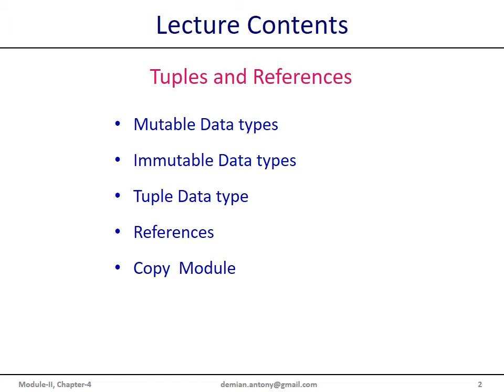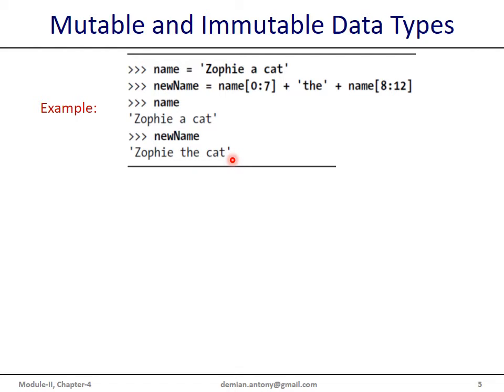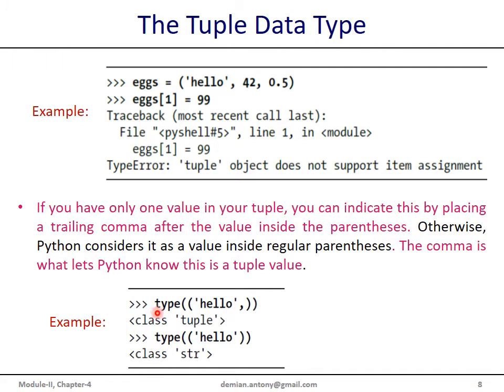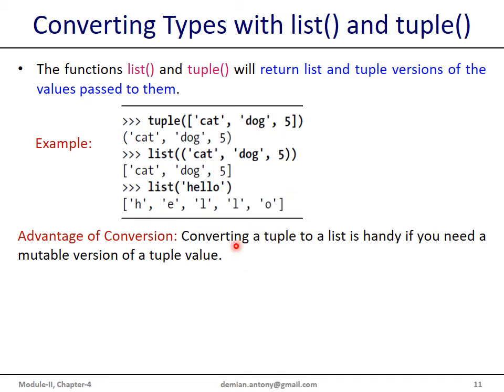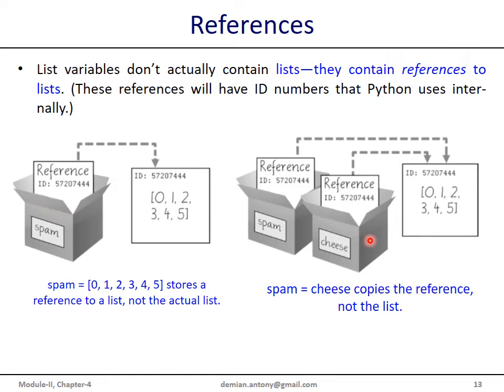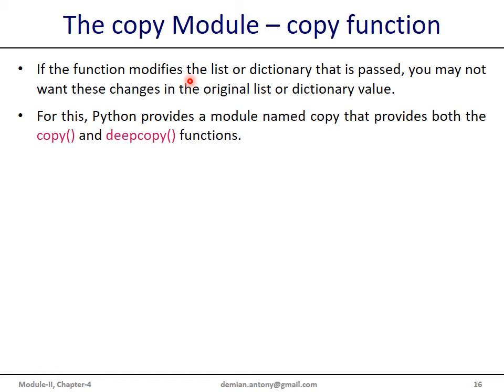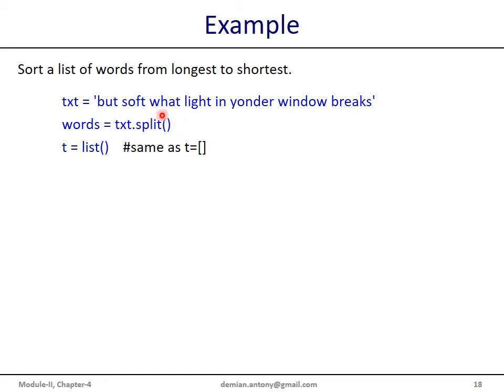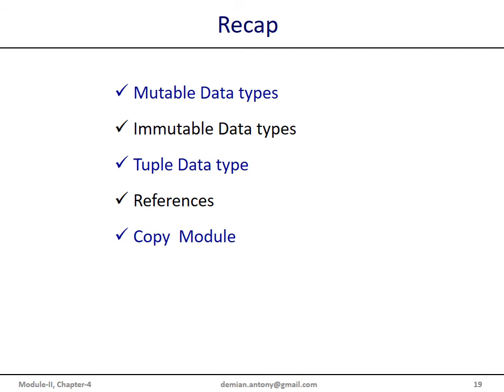Python Programming: Lists [Tuples and References] [VTU BE CSE 18CS55 ADP] (Module 2 Lecture 3)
This video contains Python Mutable and immutable data types, tuples, tuple assignment, advanced data type converting functions, references, passing references to functions, copy and deepcopy functions of copy module, Programming examples, and Demonstrations.